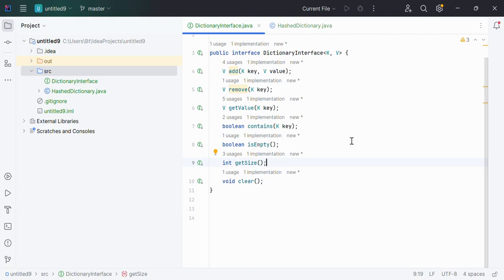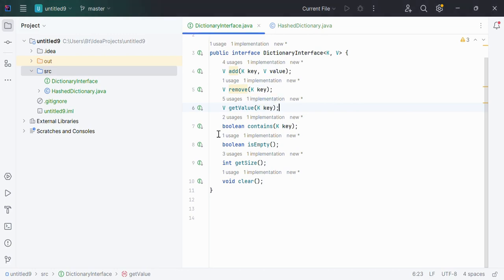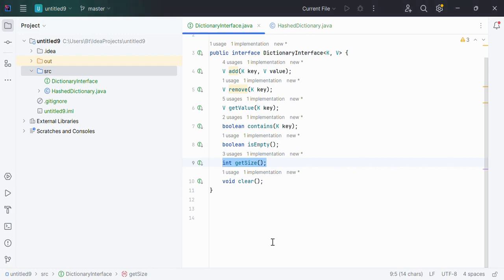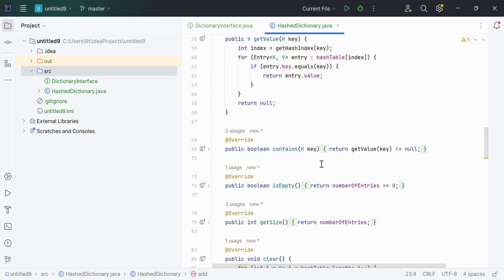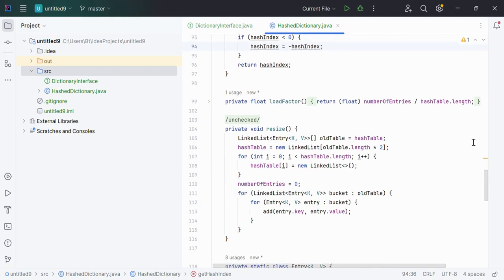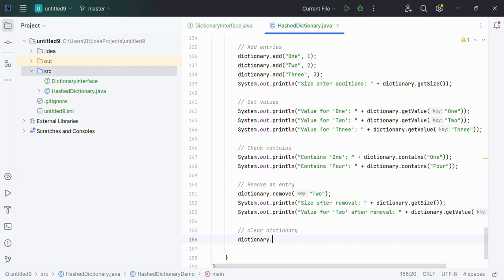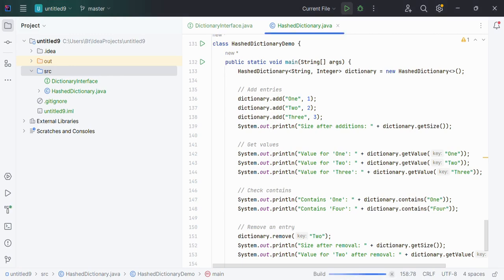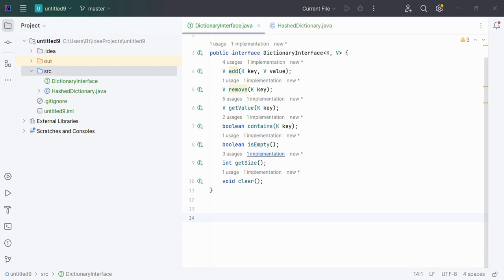COMP2002 - ASSIGNMENT 10